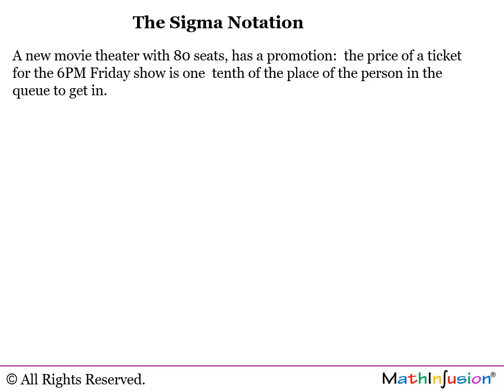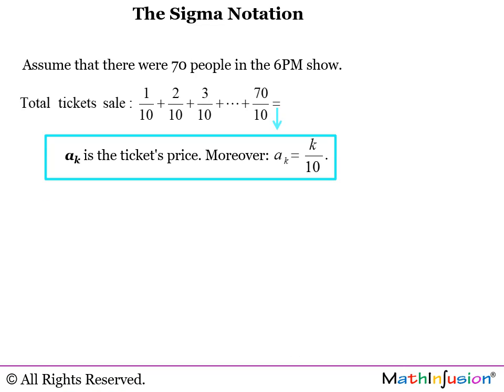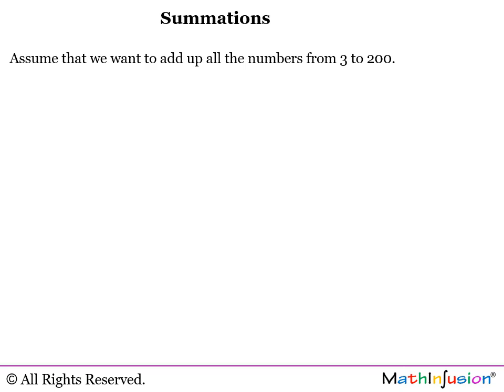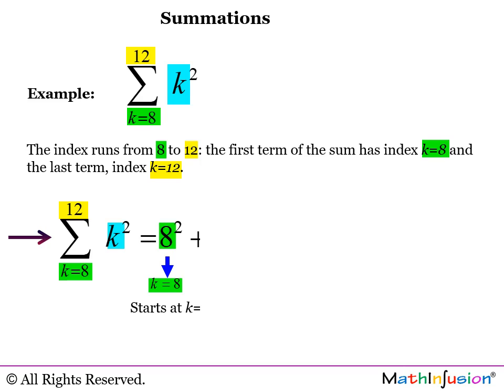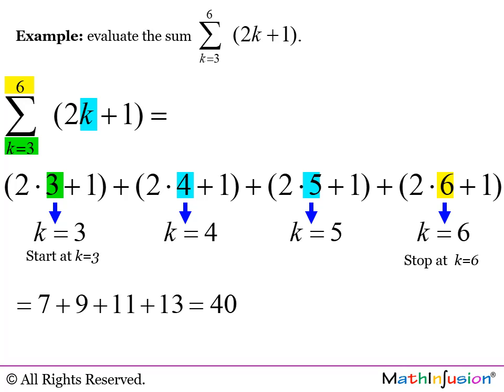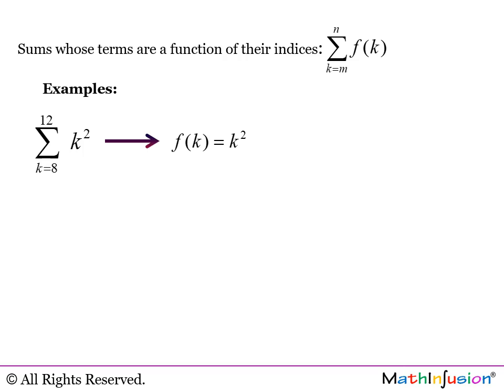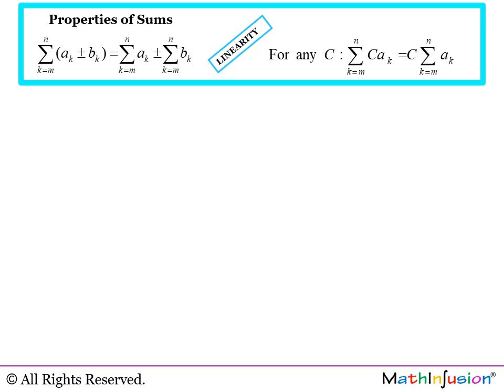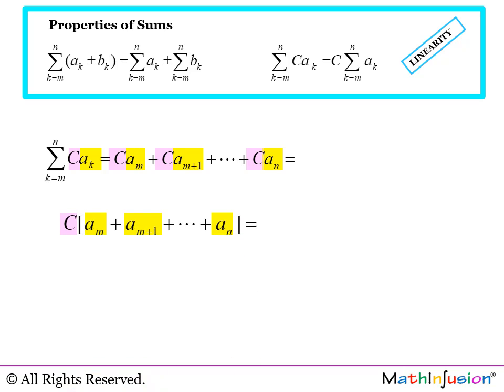m20 1 The Sigma Notation